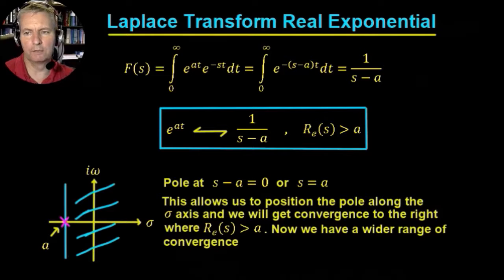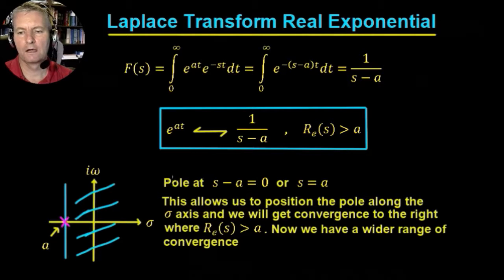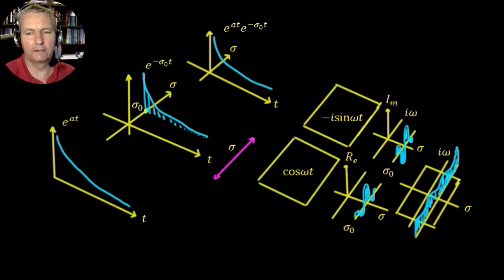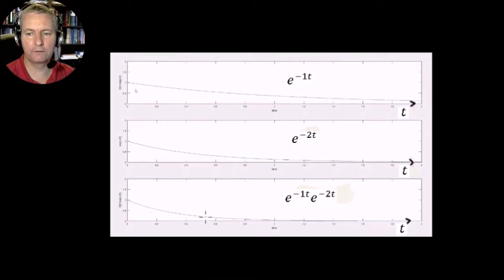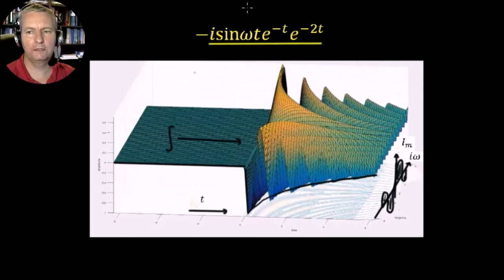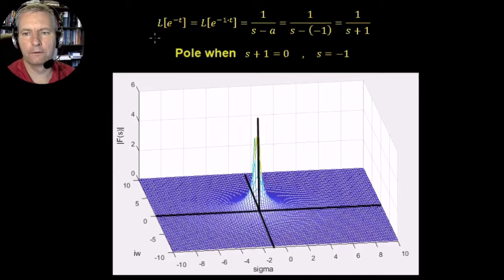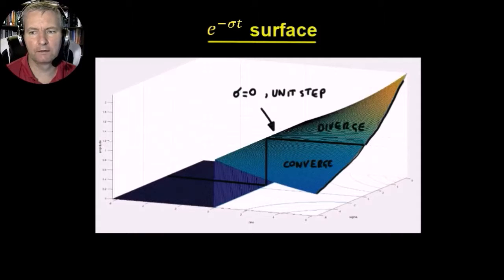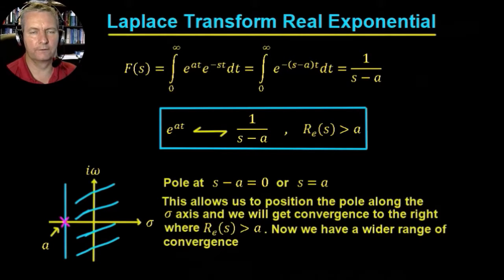Laplace Transform of Real Exponential